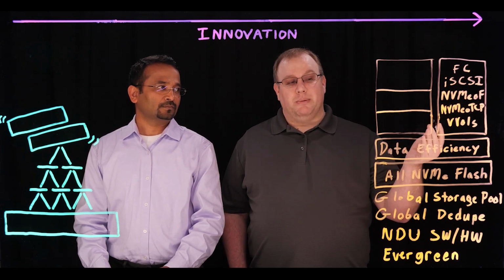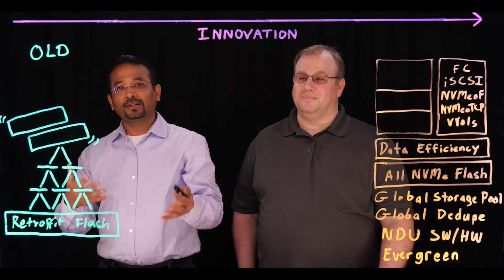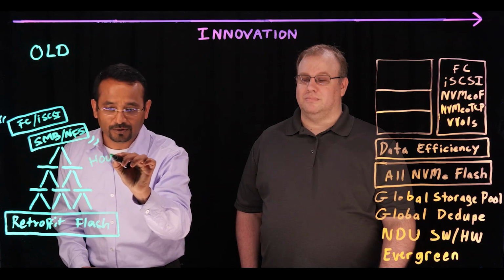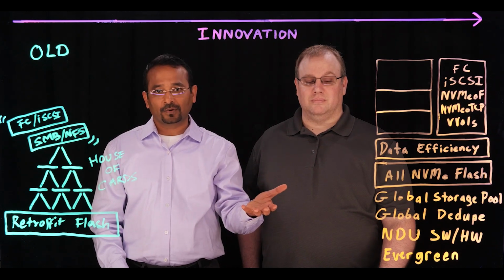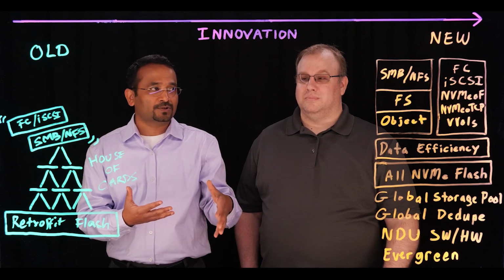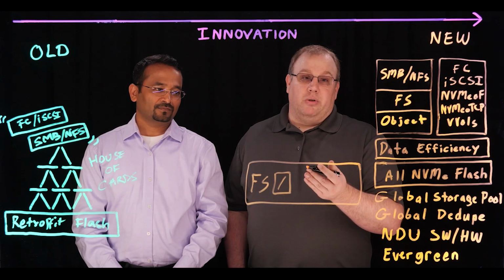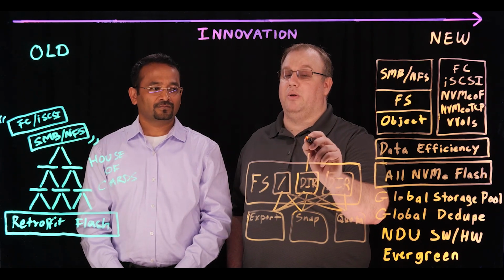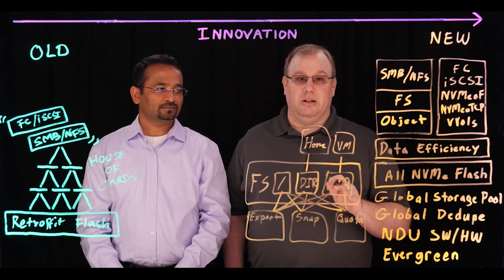FlashArray File Services Overview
Manish Agarwal, Senior Director Product Management, and Jonathan Carnes, Senior Product Manager, give an overview of FlashArray File Services – how we built it and what makes it different from the competition.